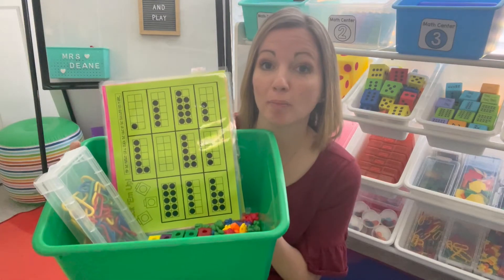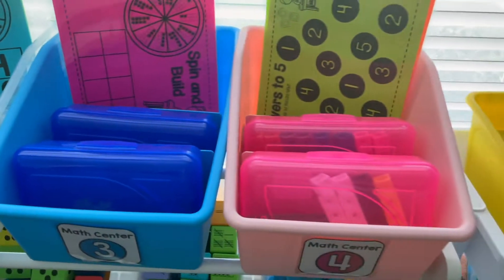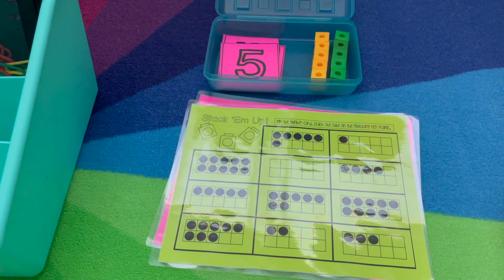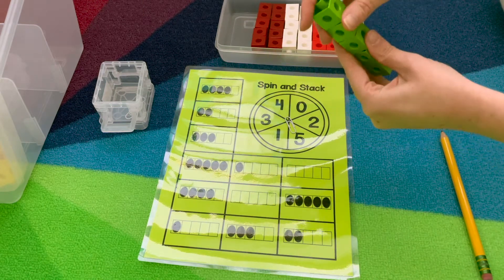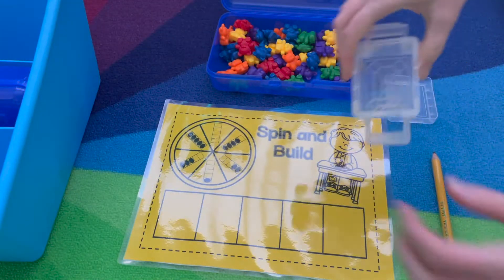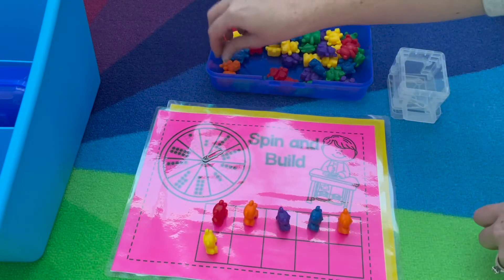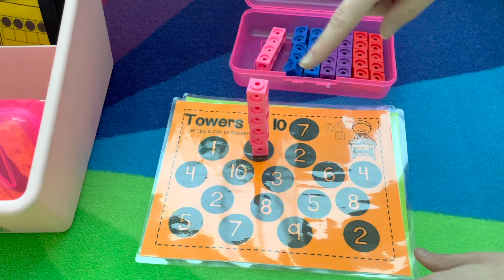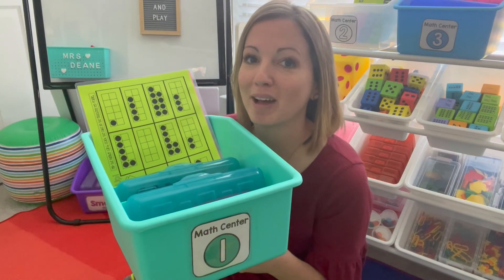Print and Play Number Sense Centers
Hi there! Looking for QUICK PREP, meaningful activities? Check out these Print and Play Numbers Sense Activities that target:
-Counting and Identifying Numbers to 5
-Counting and Identifying Numbers to 10

This Video Includes 5 Hands on Number Sense Activities:
-Center 1: Stack 'em Up
Numbers 0-5 Mat
Numbers 0-10 Mat

-Center 2: Spin and Stack
Numbers 1-5 Mat
Numbers 1-10 Mat

-Center 3: Spin and Build
Numbers 0-5 Mat
Numbers 0-10 Mat

-Center 4: Towers
Towers to 5 Mat
Towers to 10 Mat

-Early Finisher: Linking Ten Frames

Links to Resources/Materials from the Video:
PRINT AND PLAY NUMBER SENSE ACTIVITY MATS (Teachers Pay Teachers):
shorturl.at/fuyHV

COUNTING BEARS (Amazon):

CONNECTING LINKS (Amazon):

UNIFIX CUBES (Amazon):